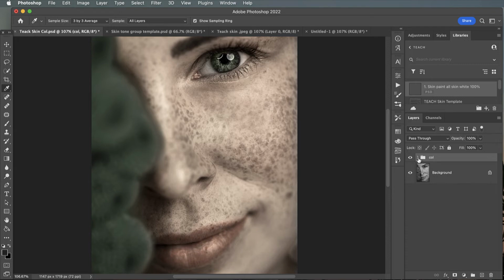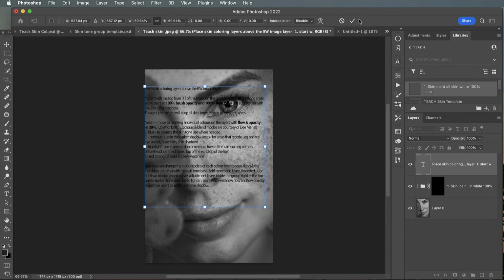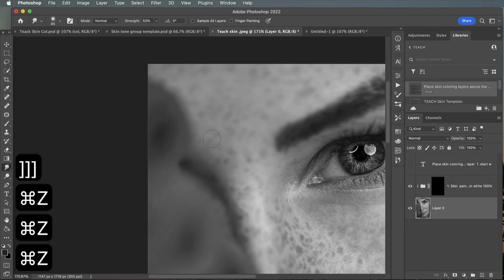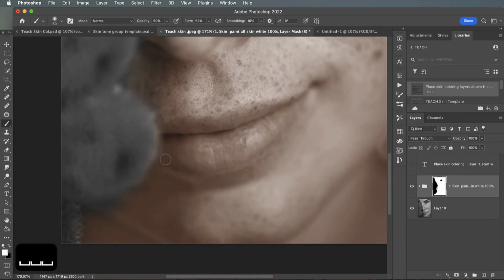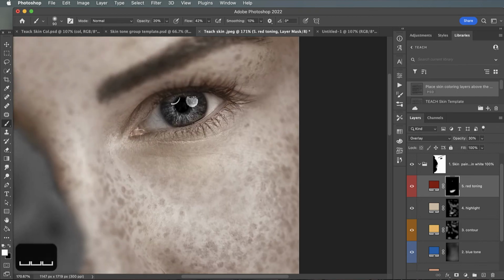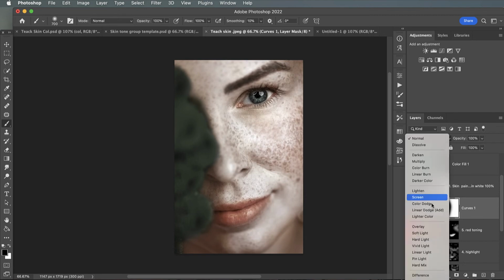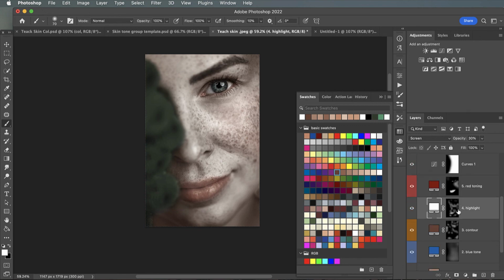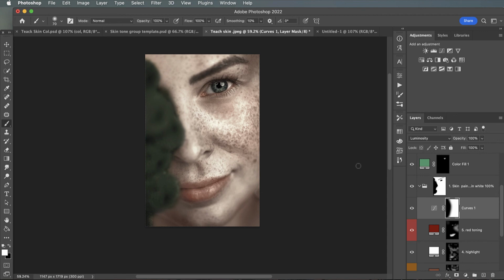Ways to Colorise BW images (4)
This video introduces colorising skin in BW images. It introduces the concept of a 'Master Mask', how templates can be used in Photoshop CC Library, and using reference images for color selections.